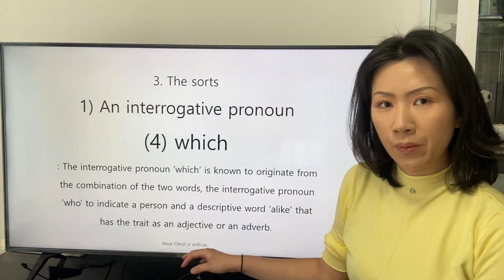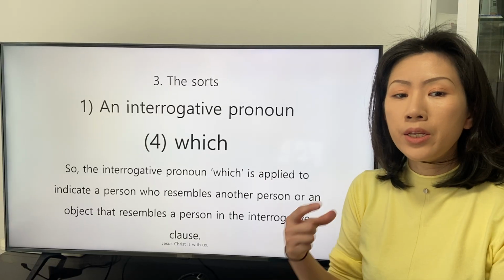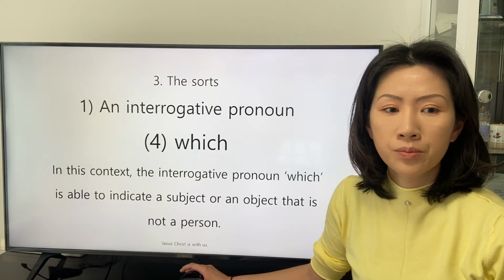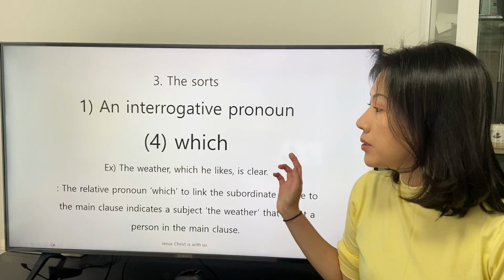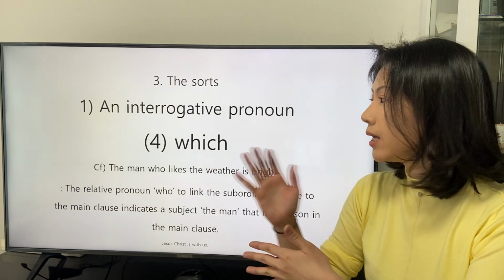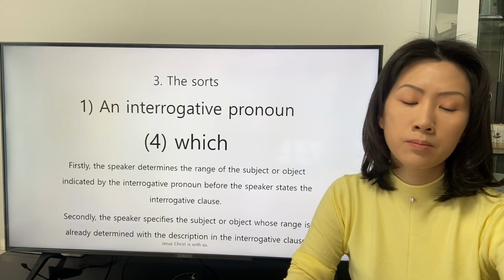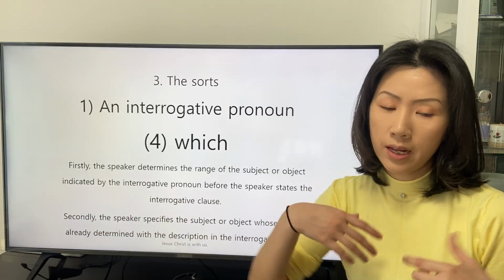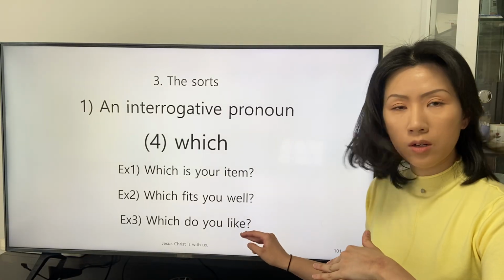6-8. An interrogative pronoun : which (1)